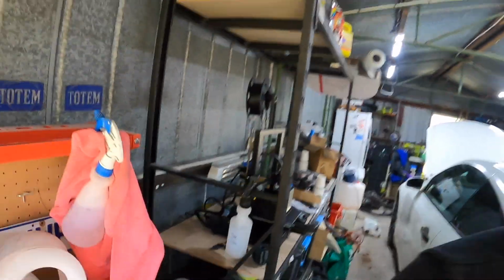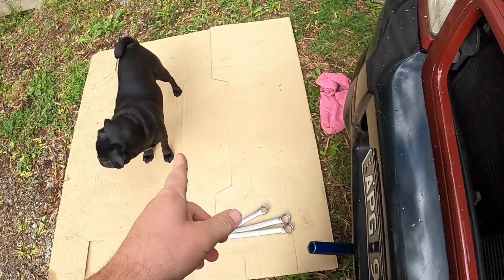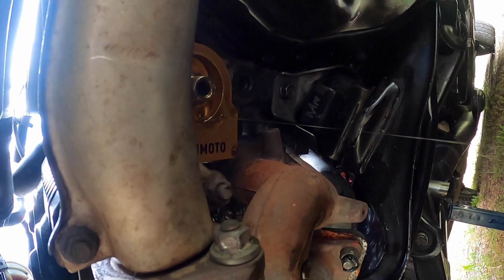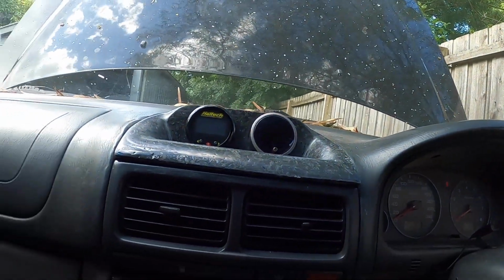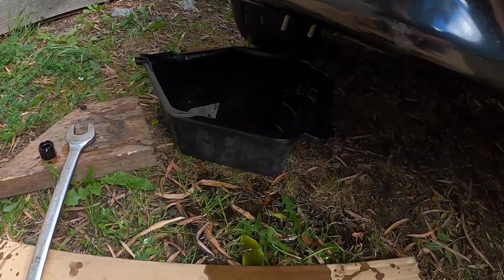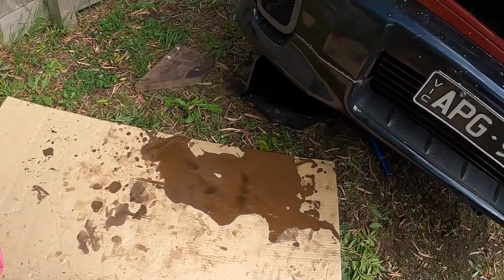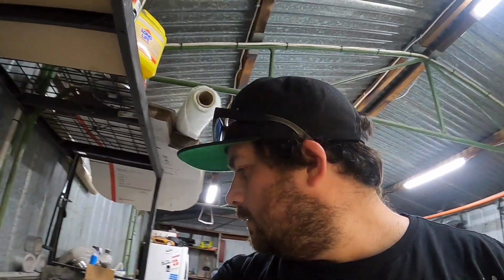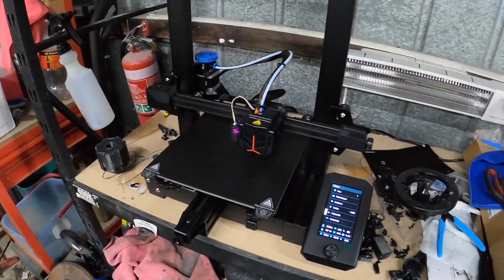BUILT SUBARU FORESTER EXPLODES OIL EVERYWHERE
In this episode i attempt to fix an oil leak that doesn't end well.
I start designing and 3d printing some engine bay covers to clean up the wiring and to mount the flex fuel sensor on